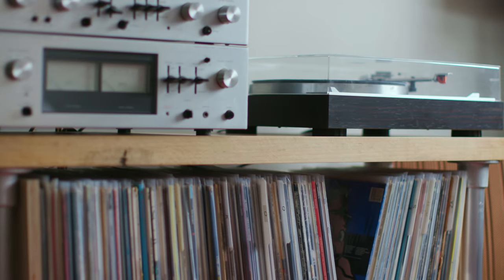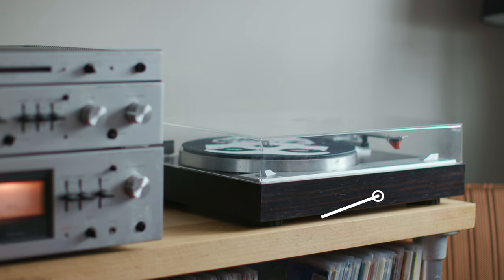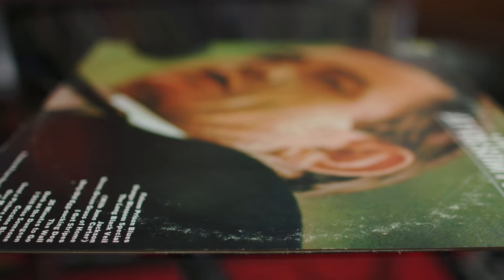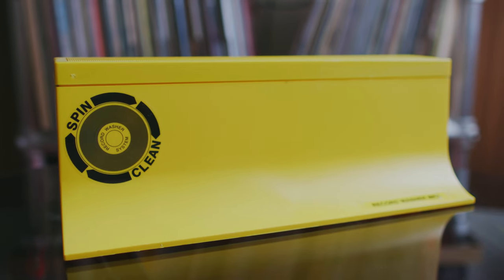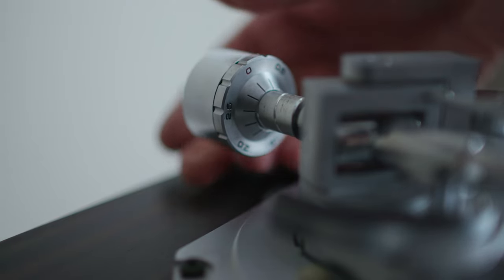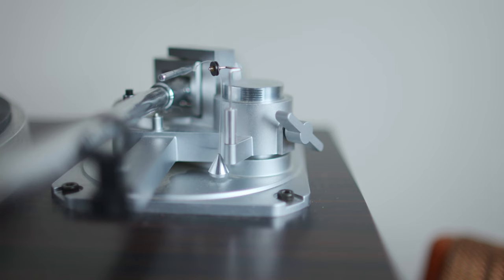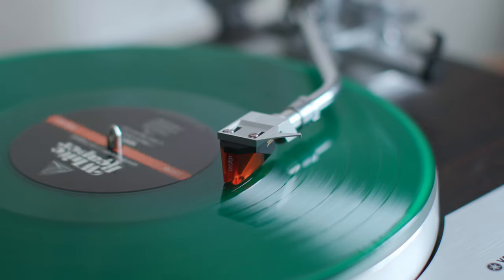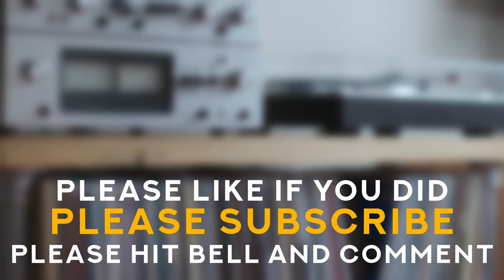RECORDS ARE GREAT: A BEGINNER GUIDE // why you should start out with vinyl records and collecting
In this video I outline why vinyl records are great, how to care for them, how to clean them, and how to get started collecting vinyl lps as a beginner and how to setup a turntable.

ORTOFON 2M BRONZE

CARBON FIBER RECORD BRUSH
STYLUS BRUSH

CHANNEL STATEMENT:  This is a channel about my relationship with stuff.   We all need to have a better relationship with the stuff in our lives - we have too much of it, and most of it’s junk.  If nothing else I hope you take away with you an interest in the stuff in your life - a curiosity for how it’s made - why it’s good or bad - and perhaps even how build new stuff or fix what you’ve got.

Having said that - the internet is a terrible place to learn anything.  Unless you independently verify what you learn - you’ll never know if it was right or wrong or made up completely….  Unfortunately disinformation is both the currency and the bane of our era.

I’m no expert in anything you’ll see here.  I don’t want you to think that I am.  Through my job I have access to people who are - and I’ve learned from them over the last couple of decades and become someone who is curious about stuff, brave about stuff , and foolish enough to try and make a youtube channel about my relationship with stuff all at the same time.